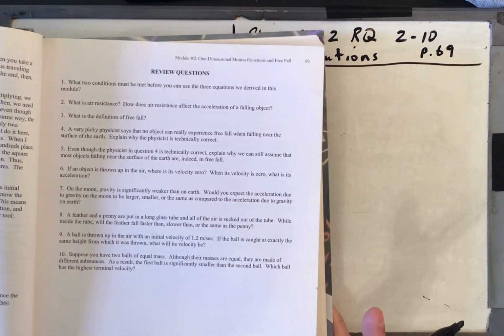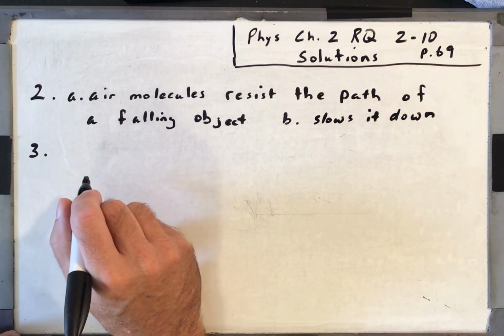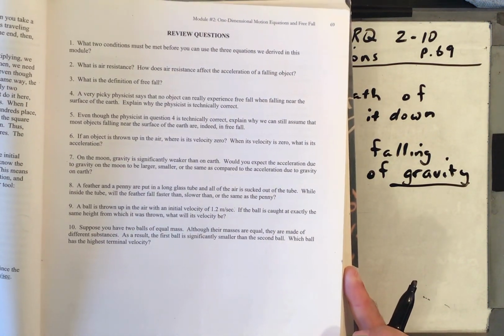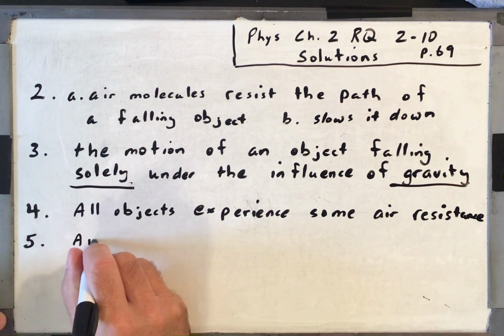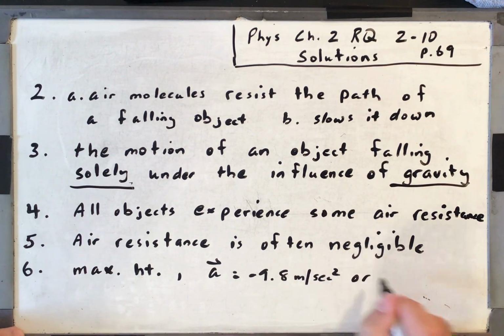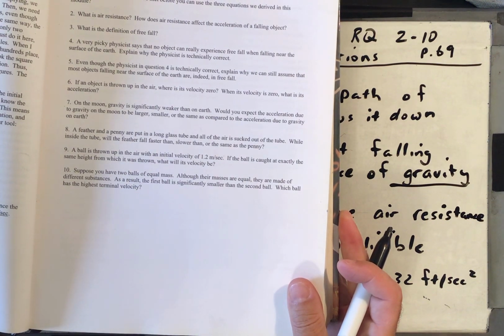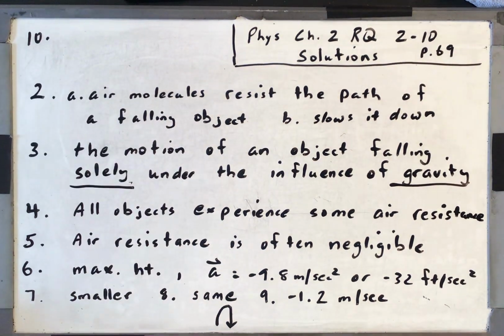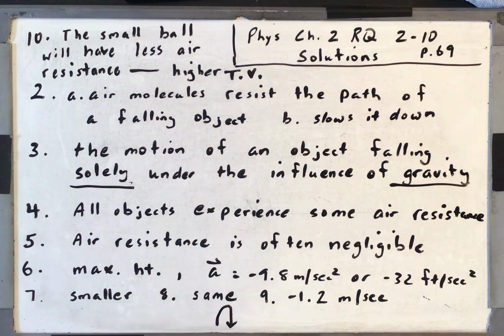Phys Ch. 2 RQ 2 - 10 Solutions